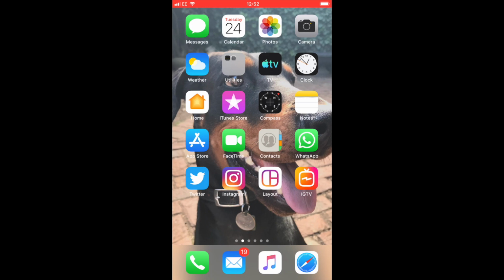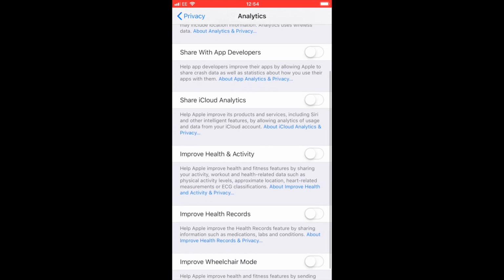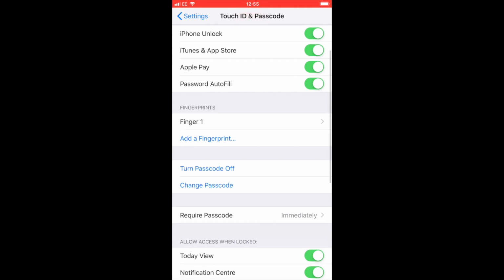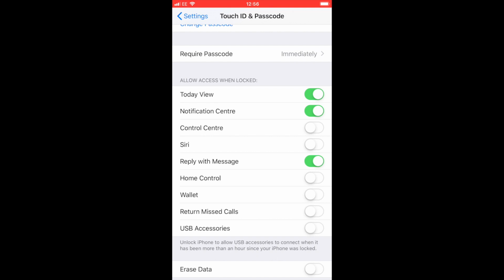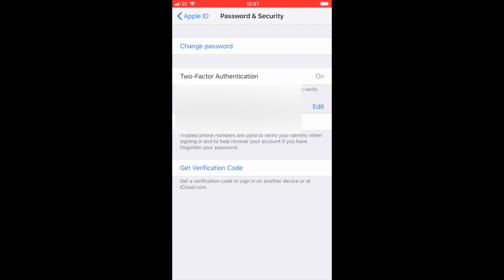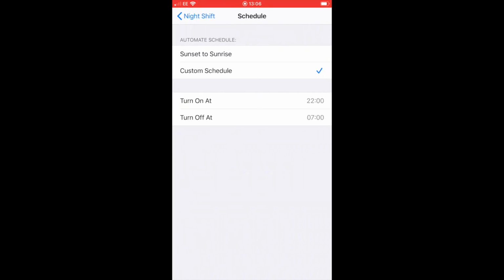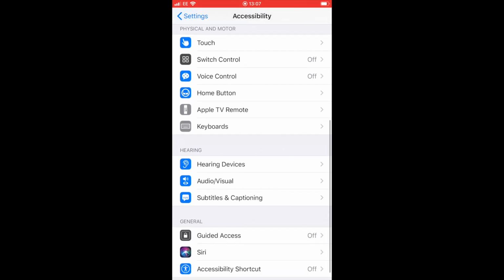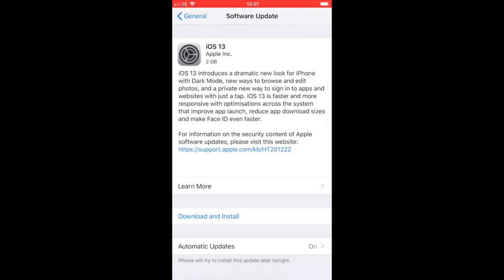IPHONE SECURITY SETTINGS | How to add iphone security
In this video iPhone Security Settings, you will learn new iphone security settings to change on your iphone.  I am going to show you how to make your iPhone feel a little more secure and protected so you feel your iphone is not so vulnerable to outside hackers.  Just by amending a few security settings on your iphone you can add extra layers of security.

Please make sure you implement these iphone security settings on your iphone if you feel they would be applicable to you.